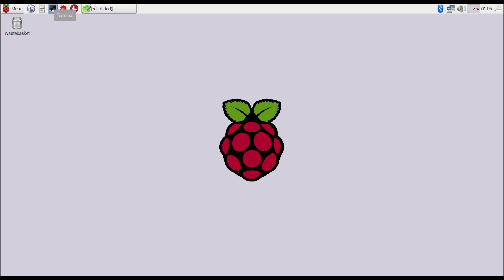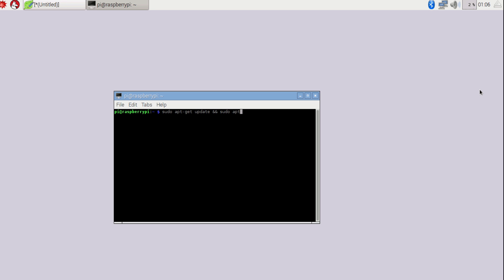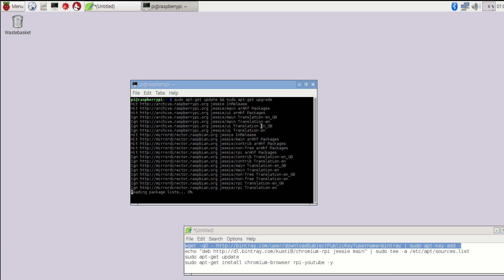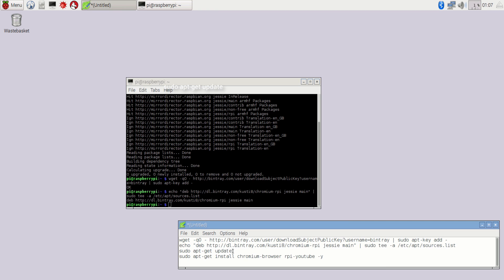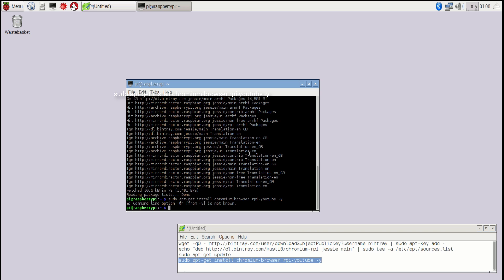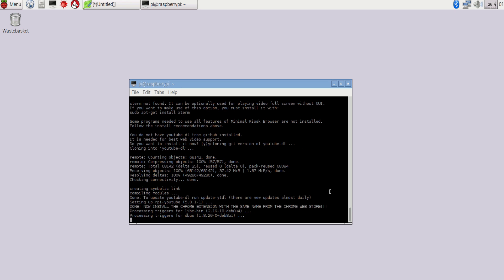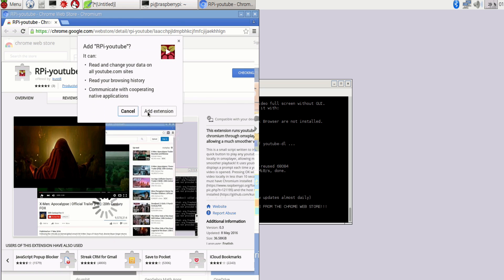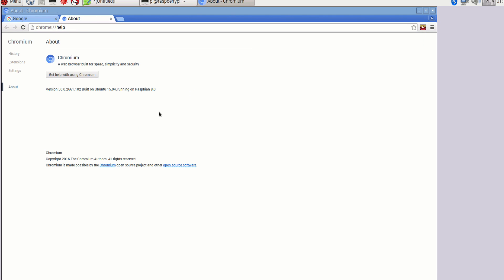Install Chrome on Raspberry Pi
In this video I will show you guys an easy way to install Chromium, source code of Google Chrome to your Raspberry Pi running on Raspbain Jessie.  With Chromium you can do everything you can do in Google Chrome. You use chrome web-store to download ADBlocker, Google Drive, and other plugin. You can find full walk through guide and commands I used in this video

wget -qO | sudo apt-key add

echo "deb jessie main" | sudo tee -a /etc/apt/sources.list

sudo apt-get install chromium-browser rpi-youtube -y